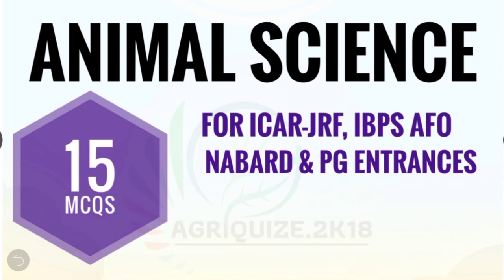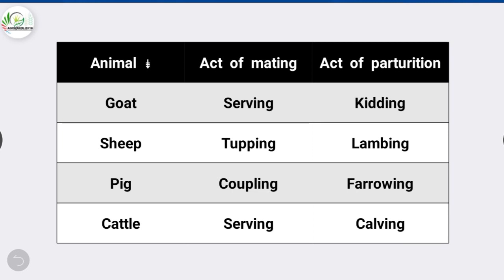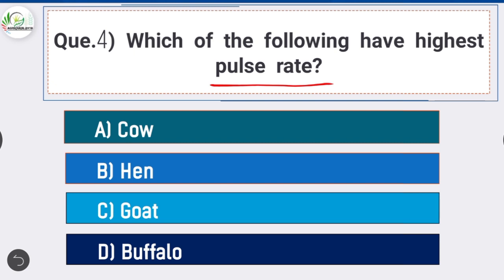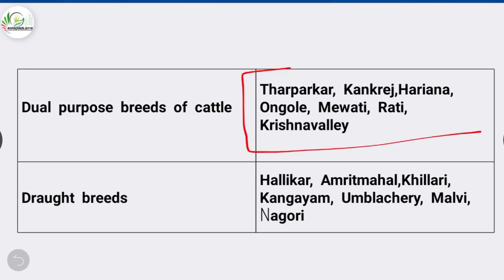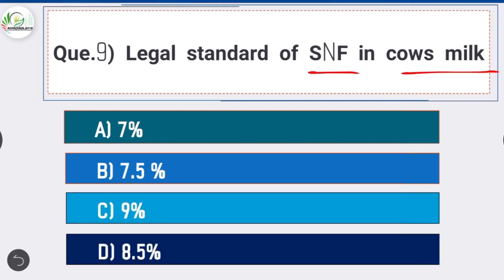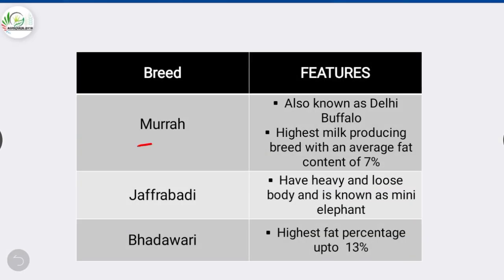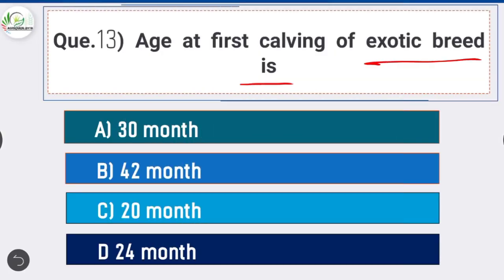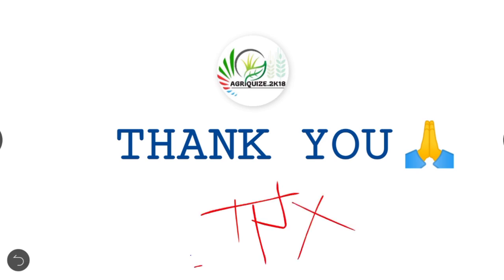Top 15 Mcqs on Animal Science With Explanation || For ICAR JRF, ARS, AFO, MCAER & PG Entrances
In This Video we will see Top 15 Mcqs on Animal Science with Explanation of Answers